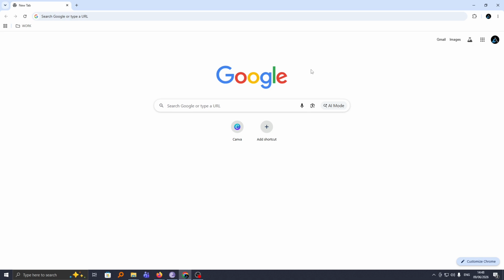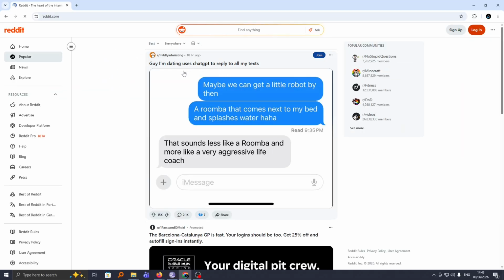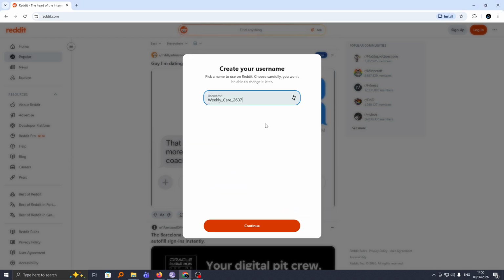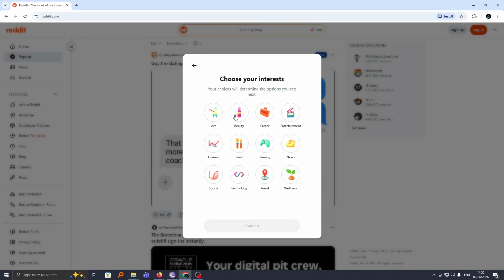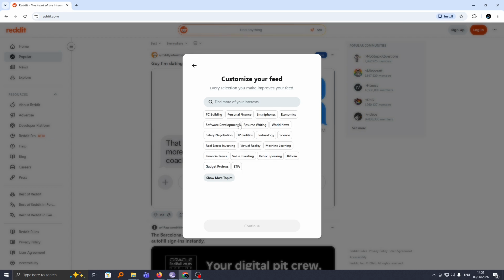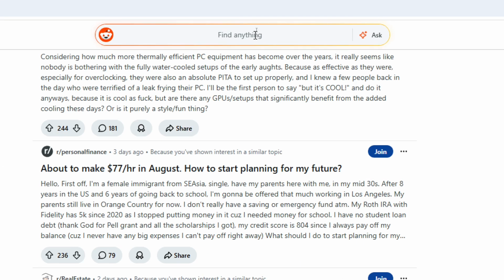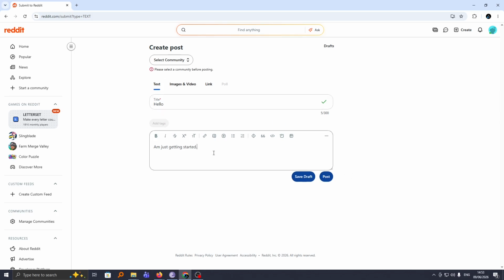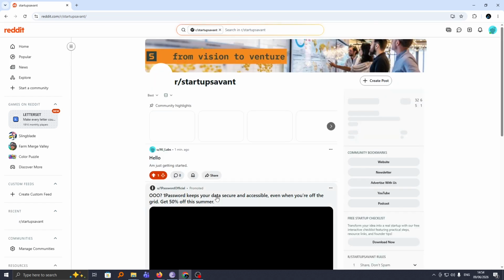How To Create Account On Reddit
In this video, you’ll learn how to create an account on Reddit quickly and easily. If you’re new to Reddit and want to join communities, follow discussions, and engage with posts, this step-by-step guide will show you how to sign up and set up your account in just a few minutes.

📌 What you’ll learn:

How to access the Reddit sign-up page or app
How to create a new Reddit account using email or Google/Apple login
How to set up your username and password
How to verify your account
Tips for customizing your Reddit profile after signup

Follow this simple tutorial to create a Reddit account and start exploring communities, discussions, and trending topics right away.